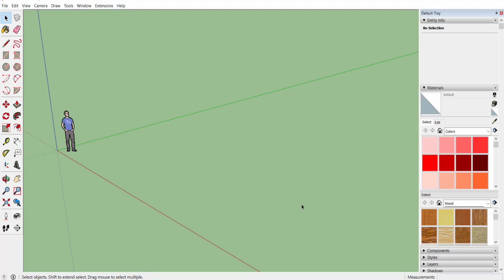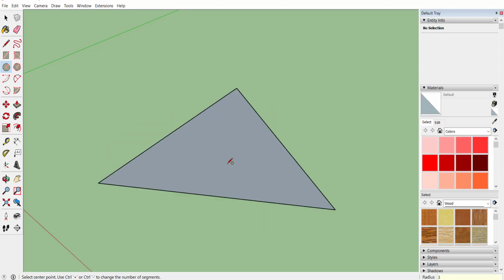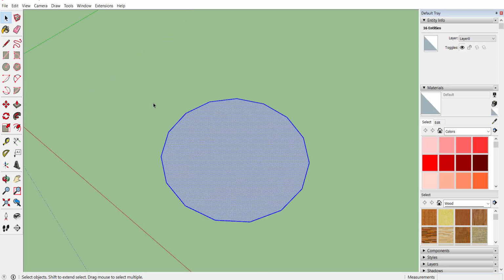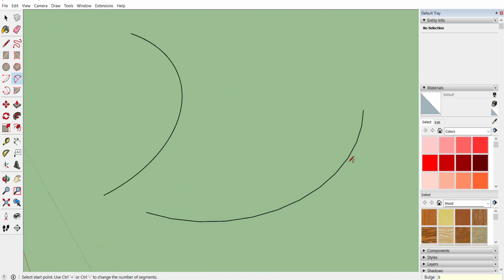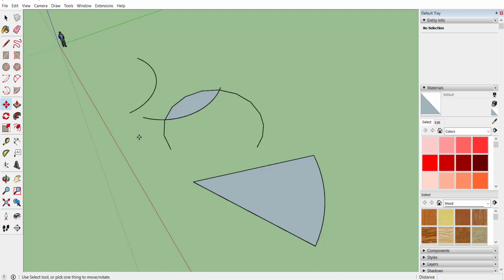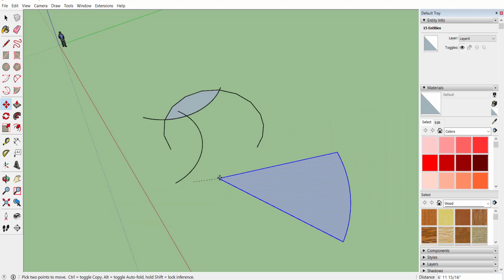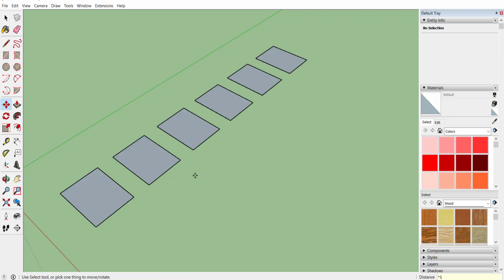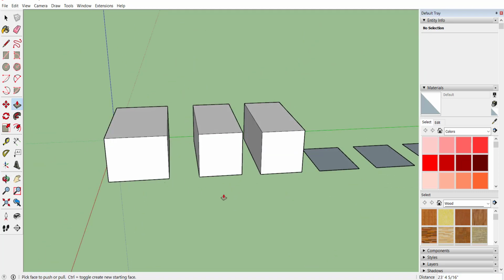sketchUp Tutorial - 2 How to use Circle, Arc & Push-pull l How to create multiple copies in SketchUp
This sketchup tutorial will guide you on use of circle, arc and push-pull command. and how to create multiple copies.

You can visit playlist for more videos related to SketchUp